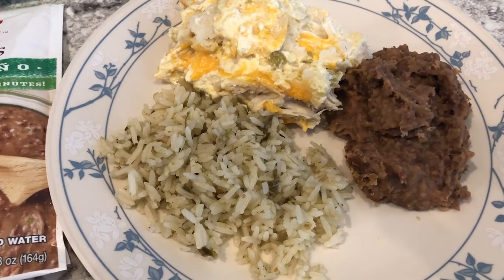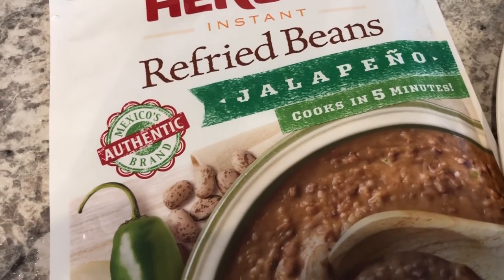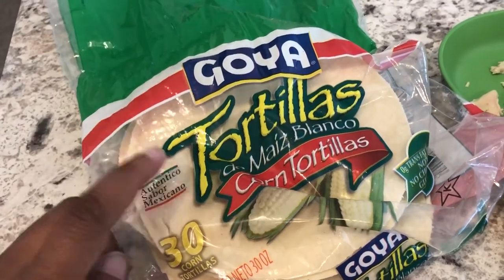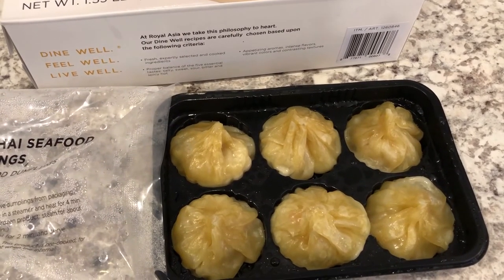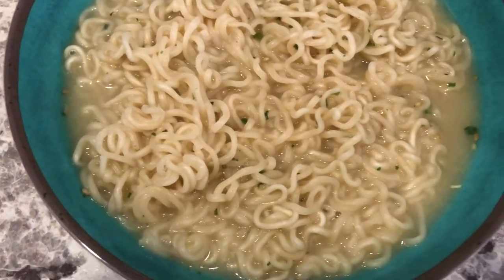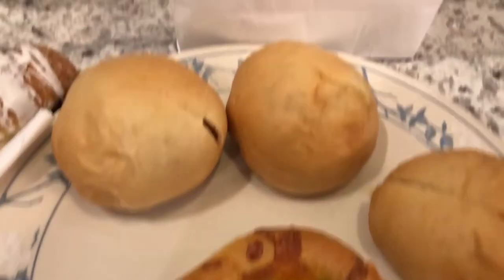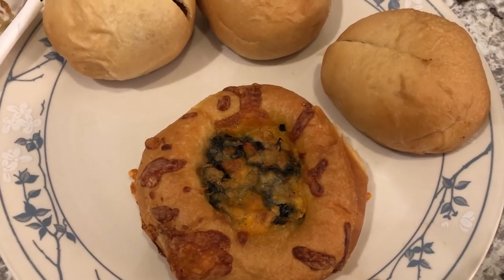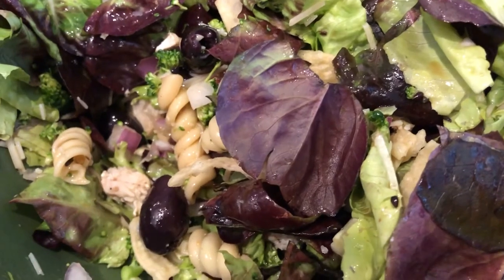What's For Dinner? | Easy Chicken Enchilada Casserole | Dinner Ideas (#52)